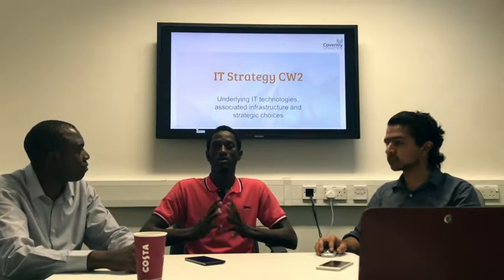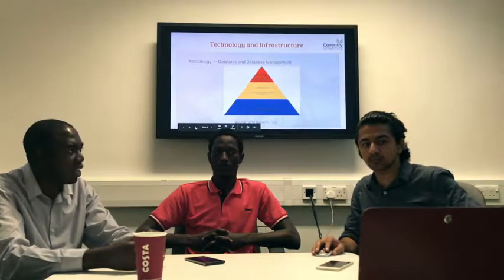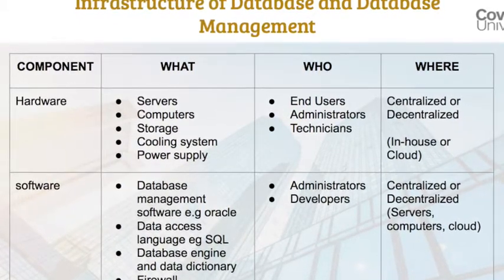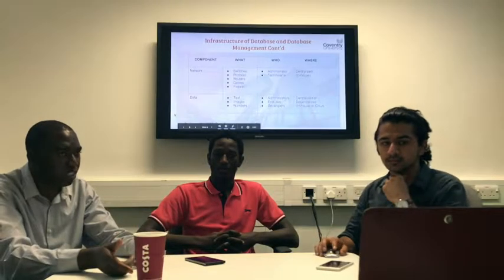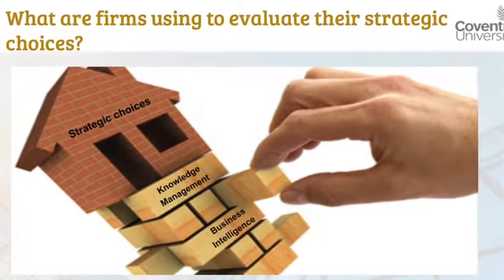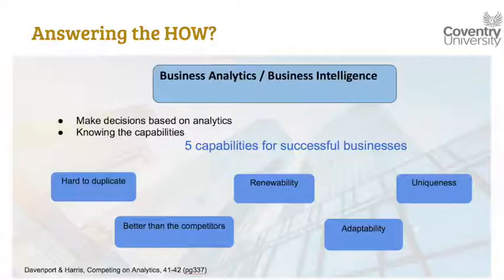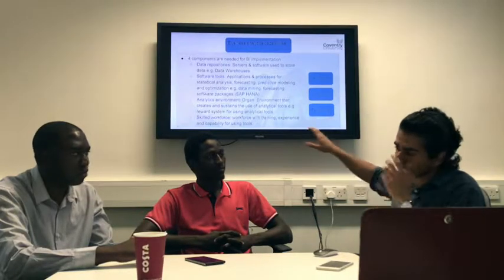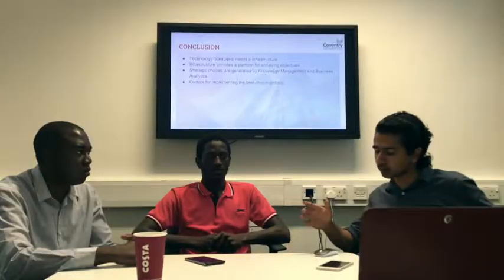IT strategy w ending